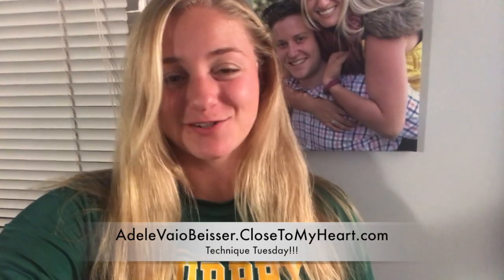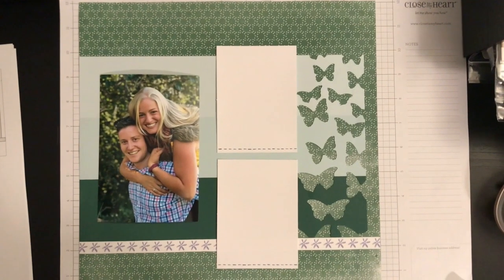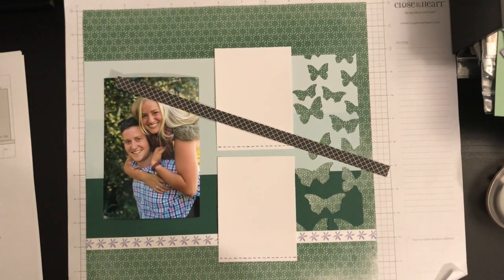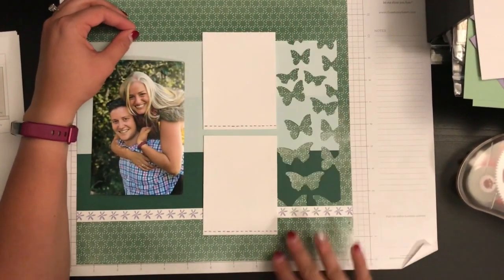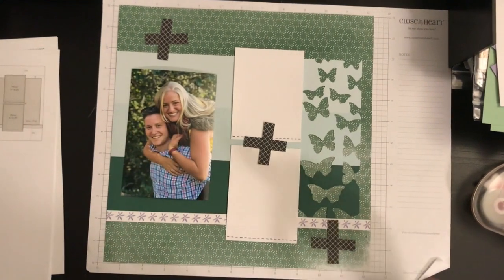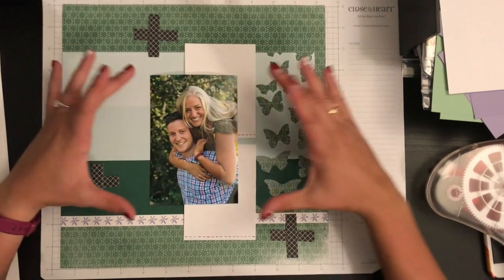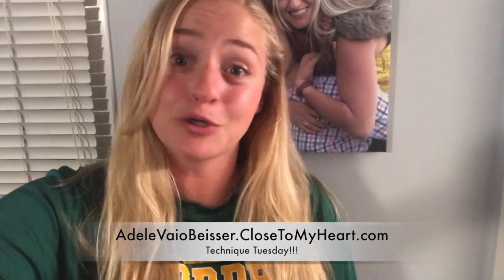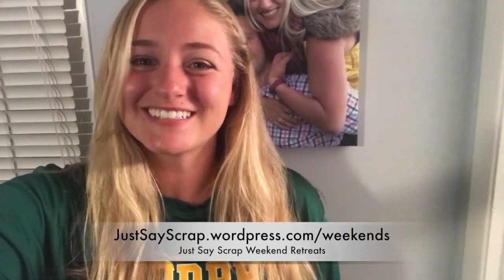Technique Tuesday #102 - One of a Kind Embellishments - Just Say Scrap with Close To My Heart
Hello everyone! Sorry for the delay.  Today's video we focus on using the bare minimums to create embellishments for your page.  All those scrap papers of yours can go a long way!  We hope you enjoy.